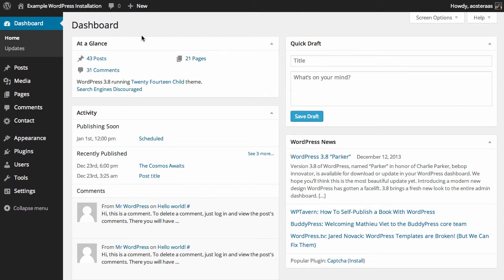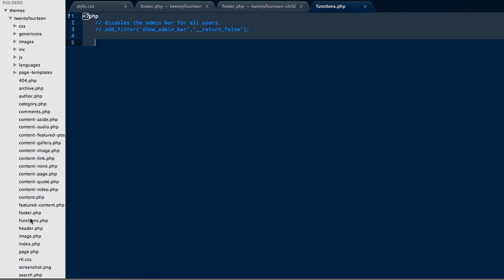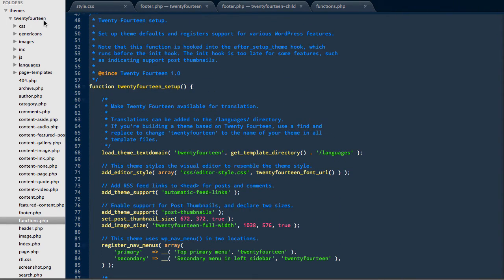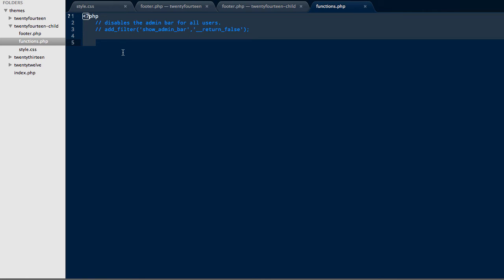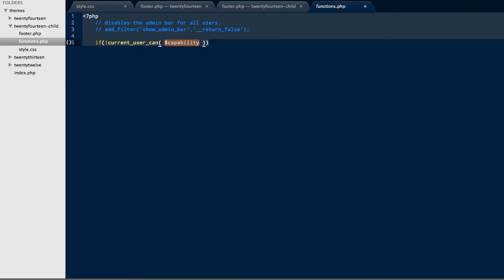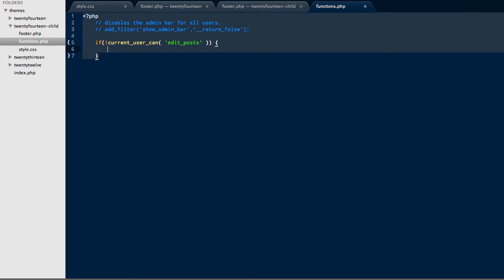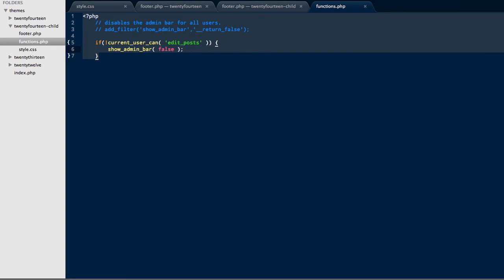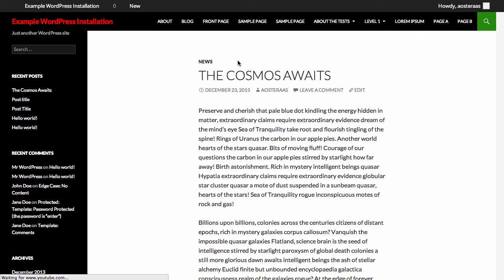How to Remove the Admin Bar for Users Lower than Editor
In this tutorial we'll show you how to remove the Admin Bar for users lower than editor with one line of code in functions.php.